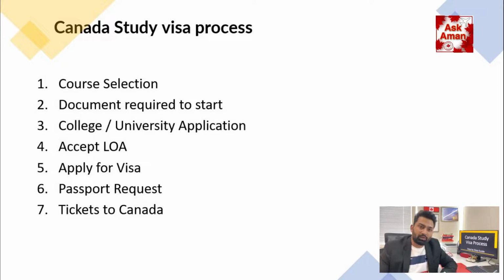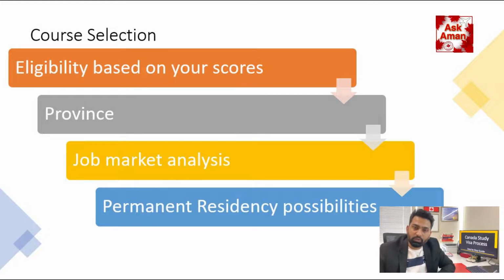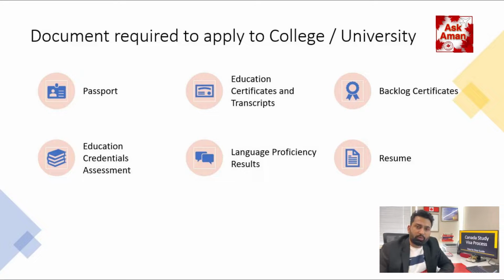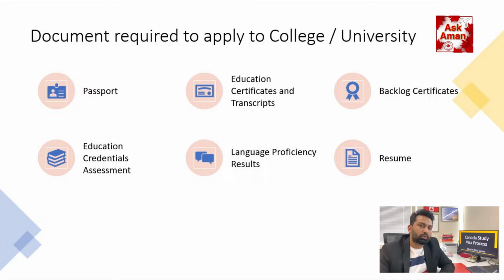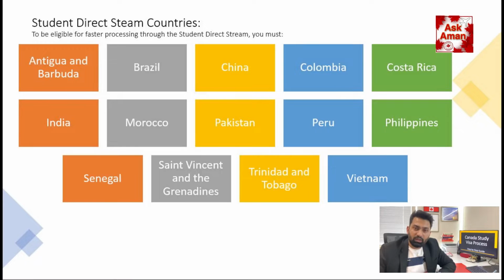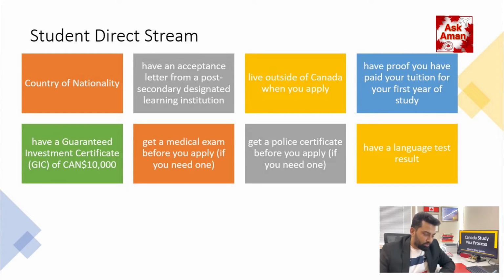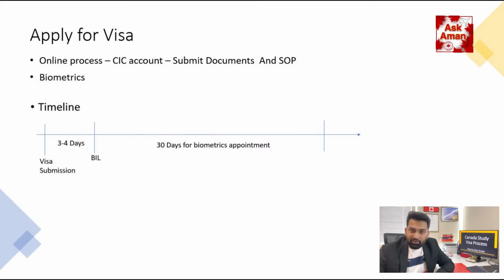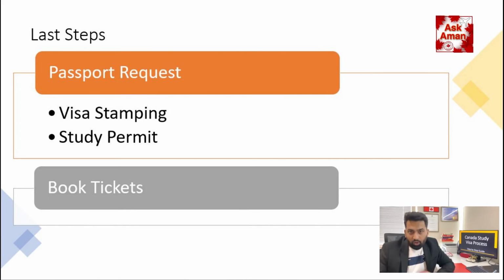Canada study visa process Start to Finish - Step by Step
Mewi Immigration Services Inc.

Consultation fee: $120 (30 minutes session)

In this video we going to provide the following information
- How to apply for college admissions in Canada
- How to apply for university admissions in Canada
- How to study in Canada
- How Canadian Study Visa works
- How to get Study Visa for Canada
- What documents do I need for Canada Study Visa
- What is Canada Study Visa Process

Links:
- List of Designated Learning Institutes

If you have any questions about, Study Visa for Canada, business immigration to Canada, Admission in Canadian colleges and universities, Study Visa, Express entry, Canadian Experienced class, ITA, Work permits or LMIA , please ask in the comment section and we can make a follow up video on those questions